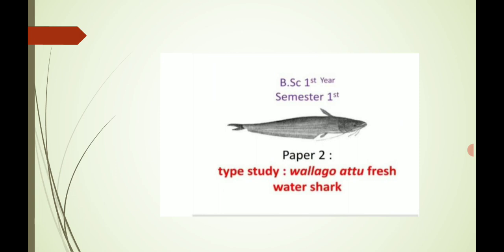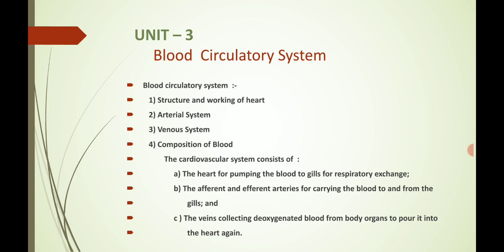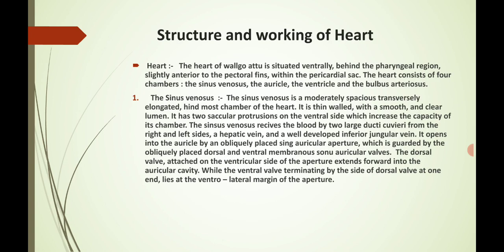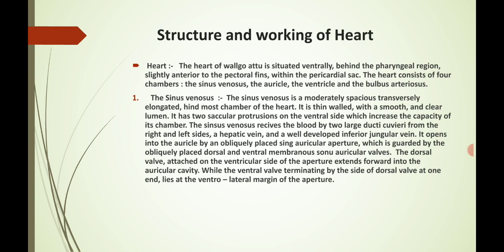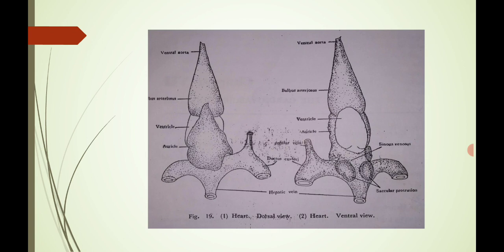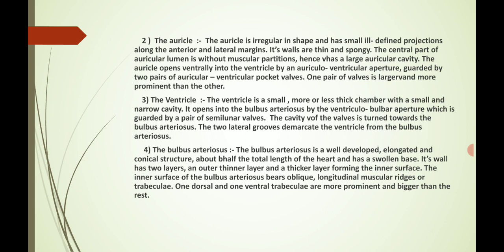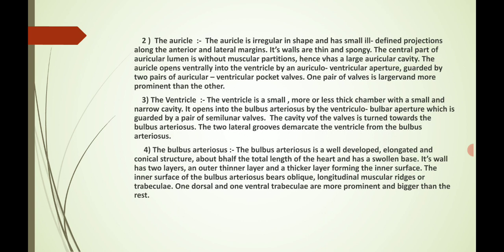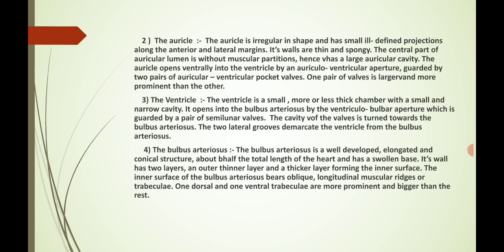Blood Circulatory System- ( Structure & Working of Heart ) of Wallago attu ... Fishery Science 🐠🐟